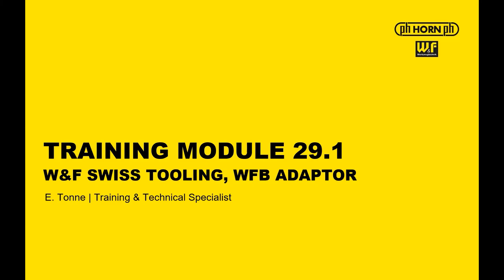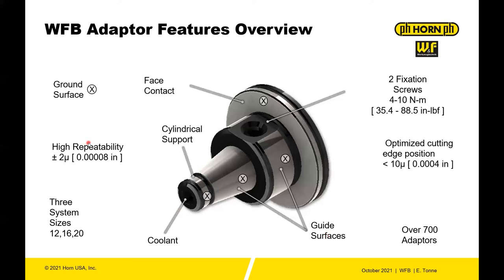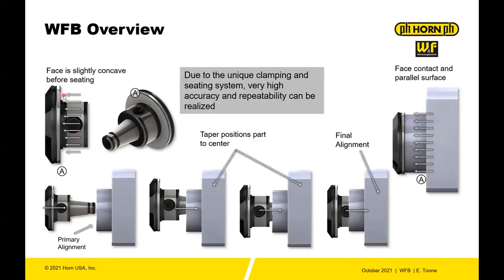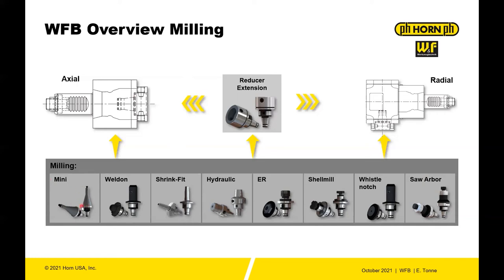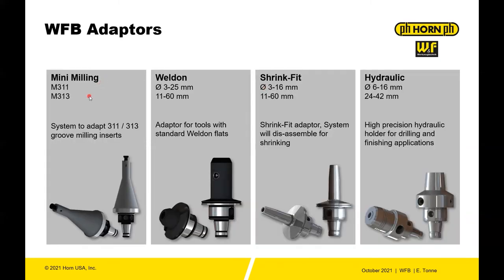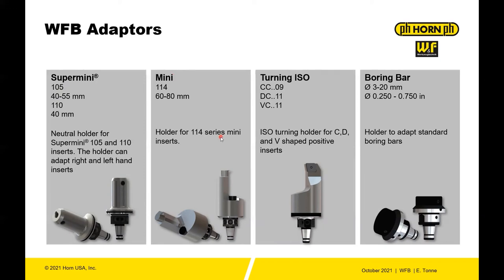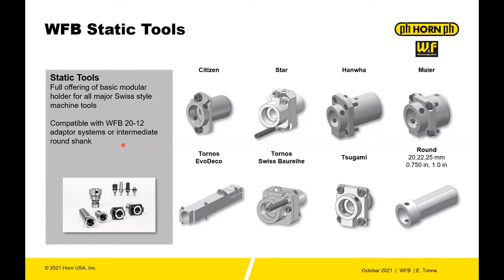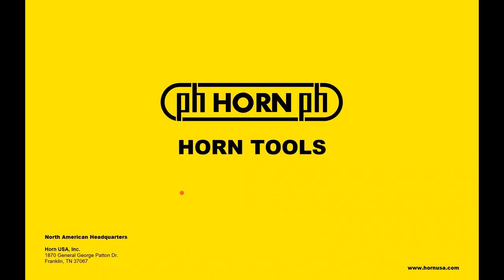Horn Online W&F WFB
Intro to W&F WFB adaptors and system